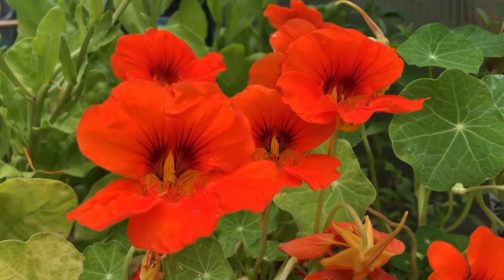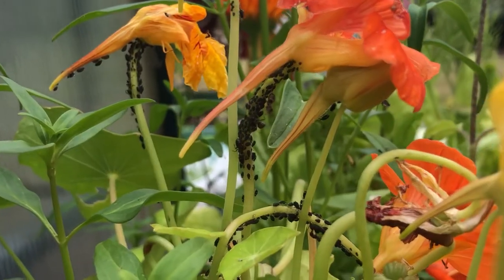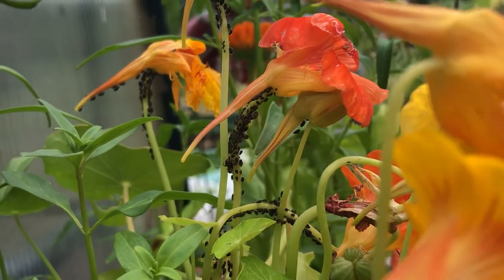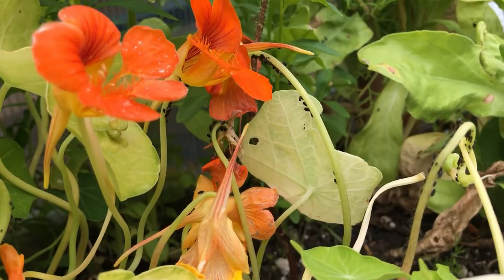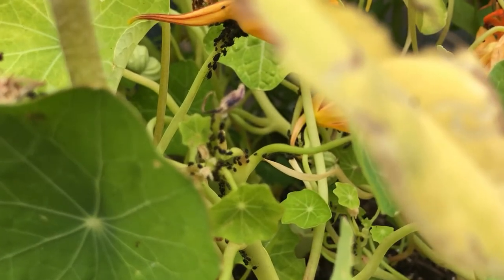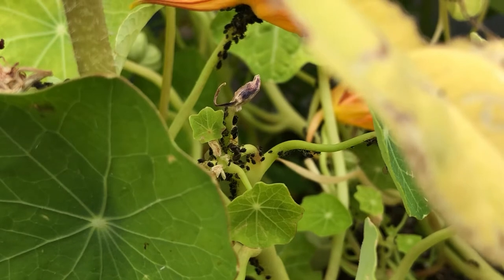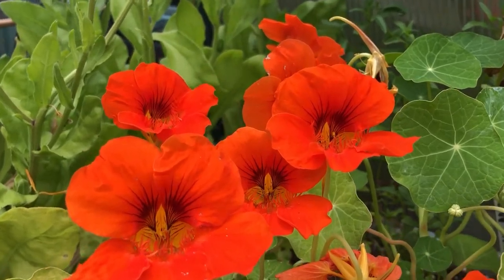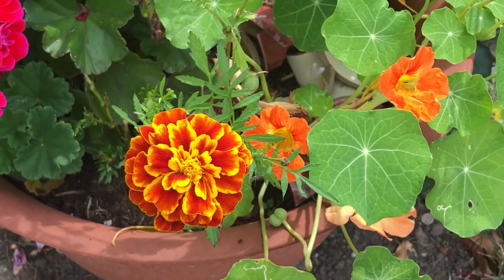Companion Planting With Nasturtiums To Deter Garden Pests!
In this short video, Organic Gardener Emily Cupit shows how she grows Nasturtiums with some of her plants to keep pests away from her edible veggies and other precious plants!

Read all about the benefits of companion planting with Nasturtiums using our guide